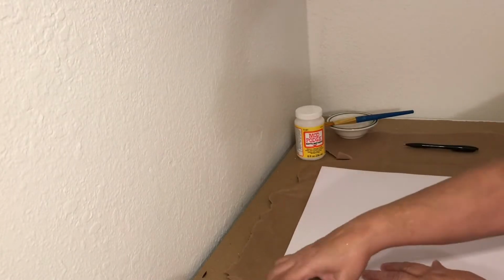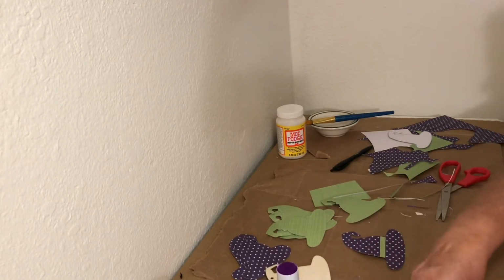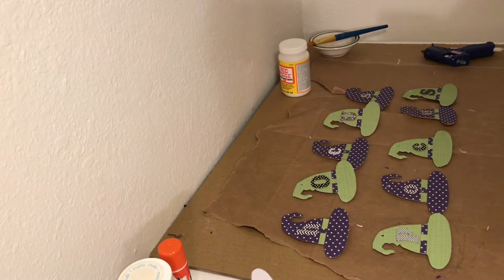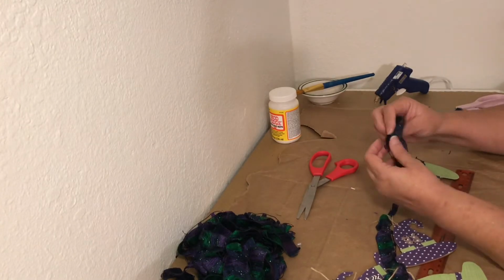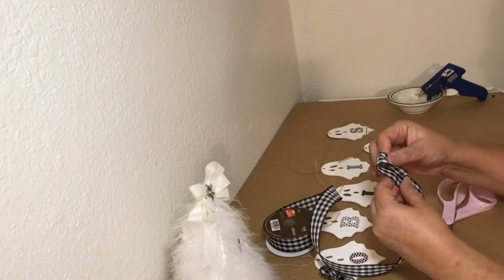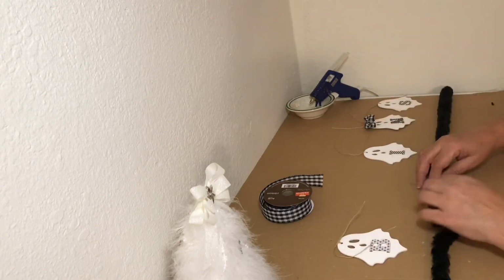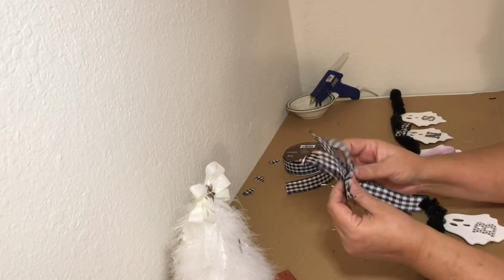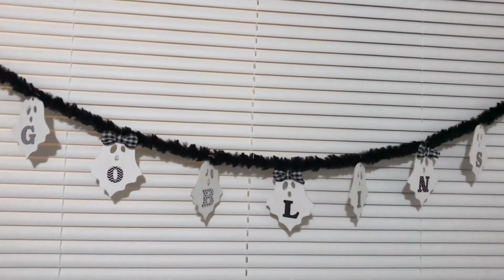2 Halloween DIYs- Witches and Goblins - Halloween Garlands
In this video I show you how to make 2 Halloween Garlands using budget friendly dollartree items- this video is part of HeidiSonboulDIY FallDIYchallenge